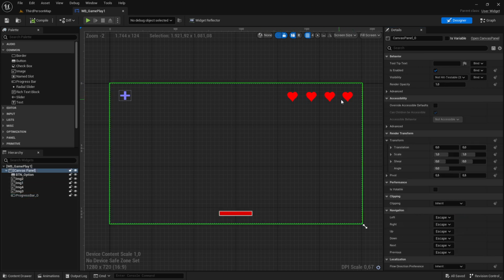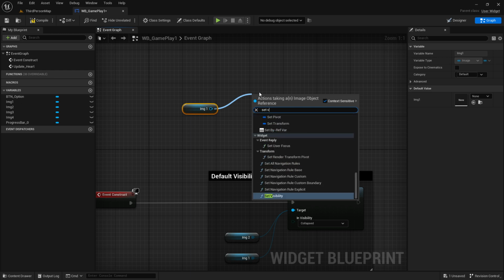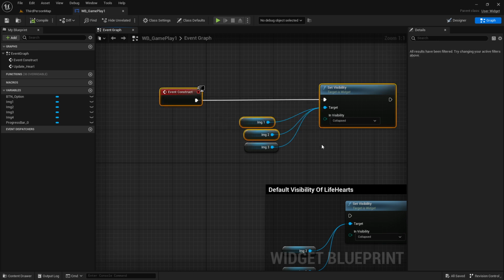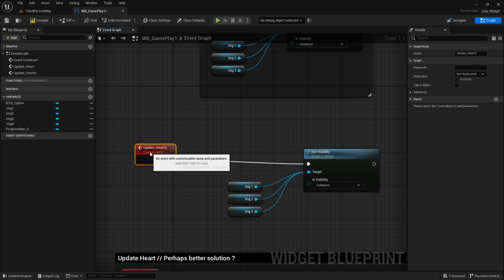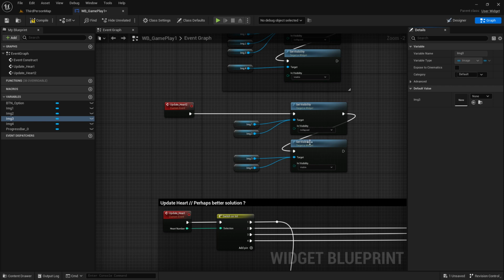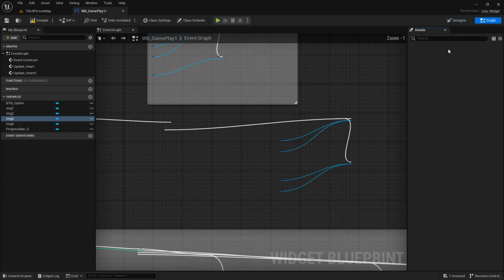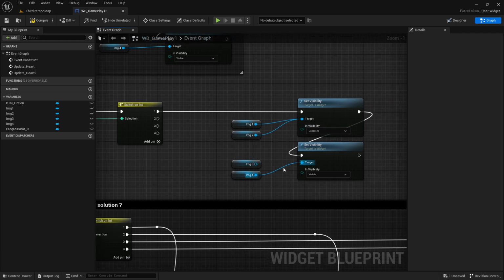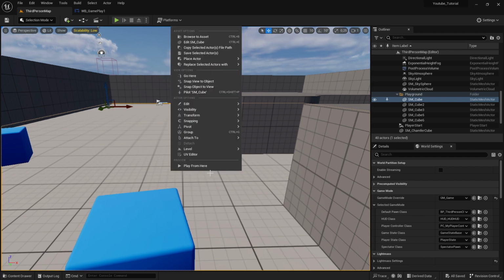UE5 - Tutorial #-24 - Game Dev - GamePlay Widget - Health #2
Hi,
here we implement our gamplay widget logic. Part 2.